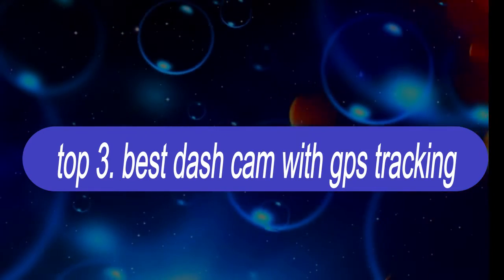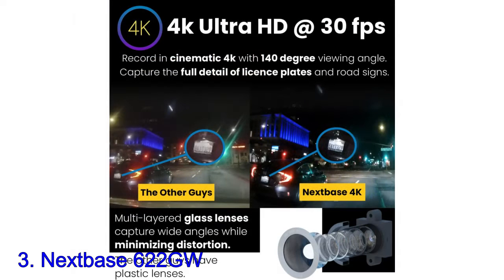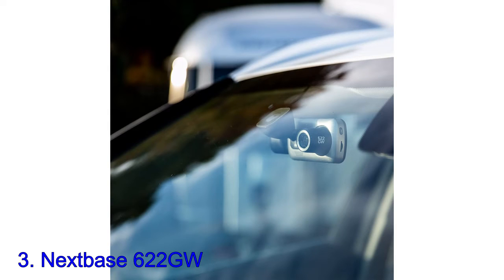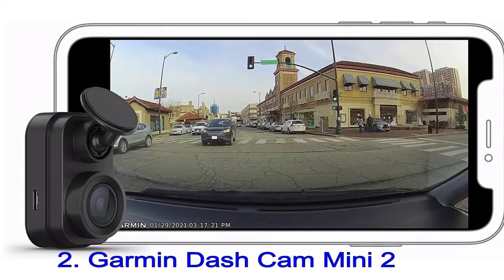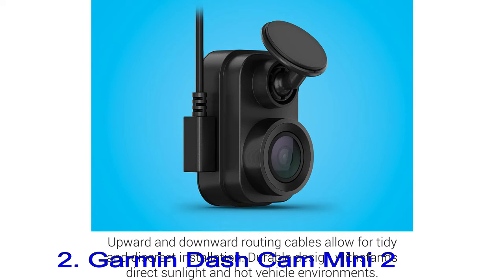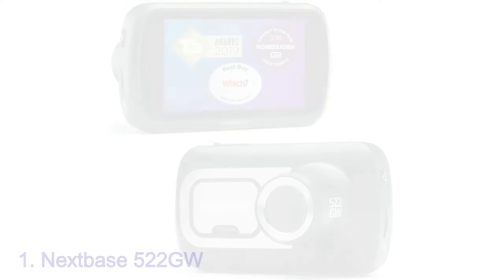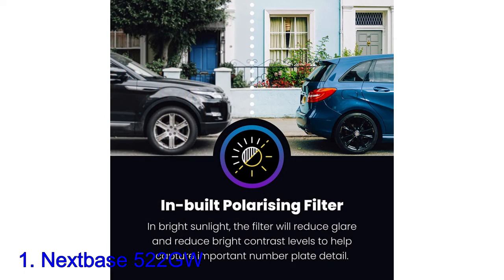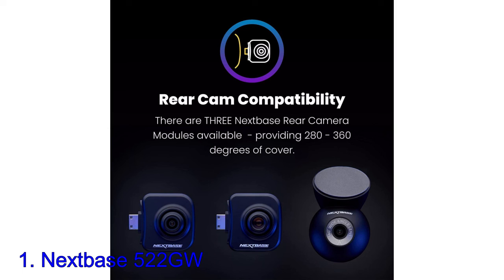Top 3 Best dash cam with gps tracking in 2022!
Below Updated Priced of Top 3 Best dash cam with gps tracking in 2022!

❥1. Nextbase 622GW

❥2. Garmin Dash Cam Mini 2

❥3.Nextbase 522GW